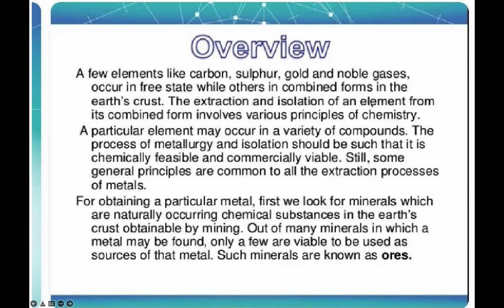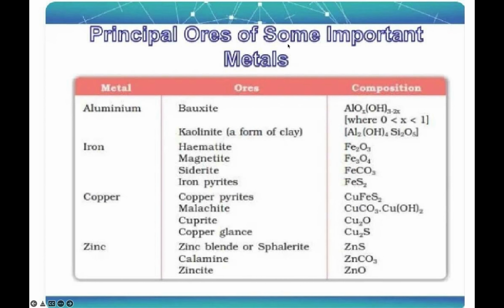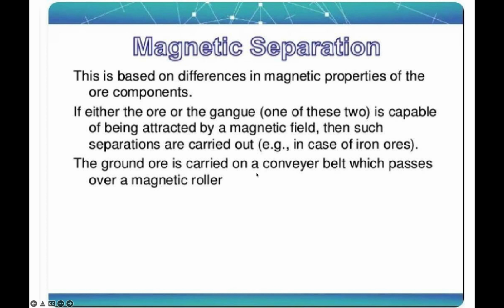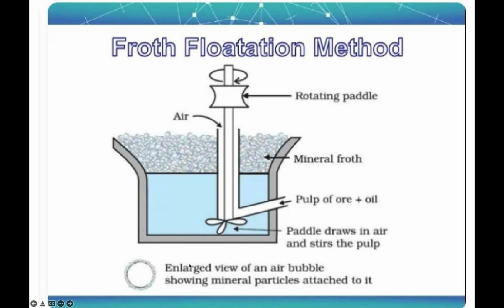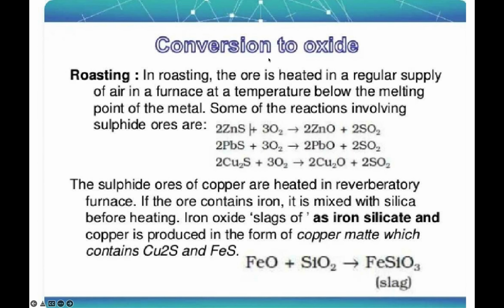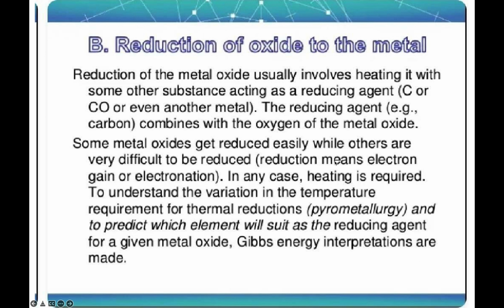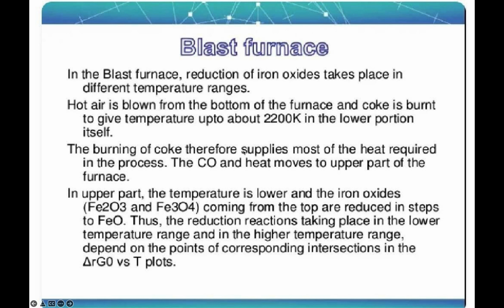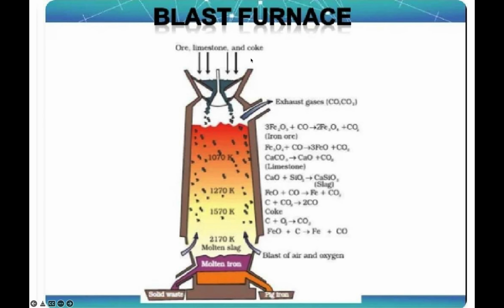General Principles and Processes of Isolation of Elements Revision Series Part-1